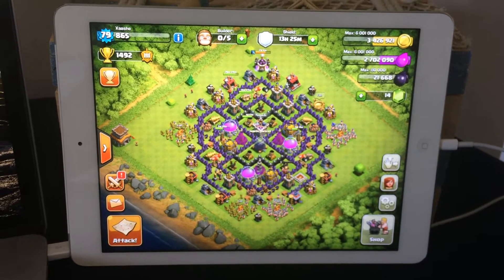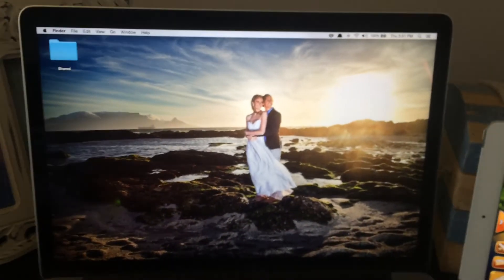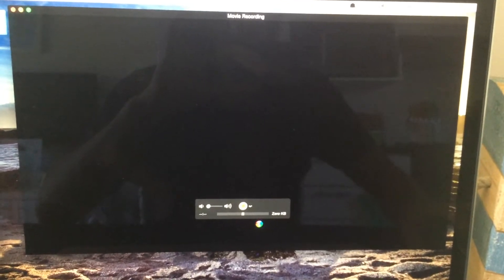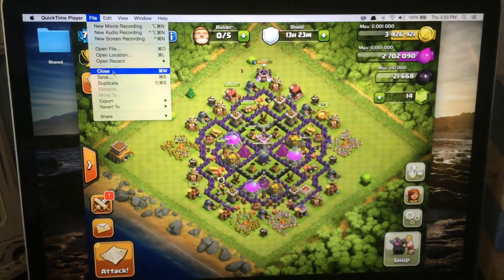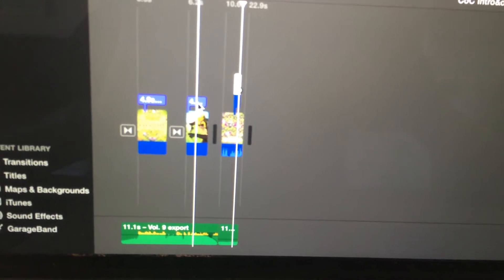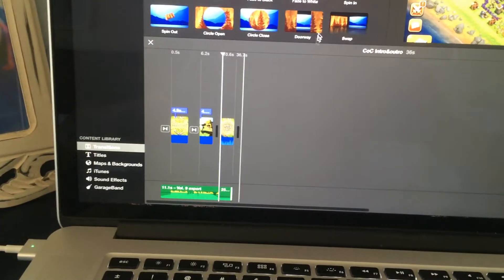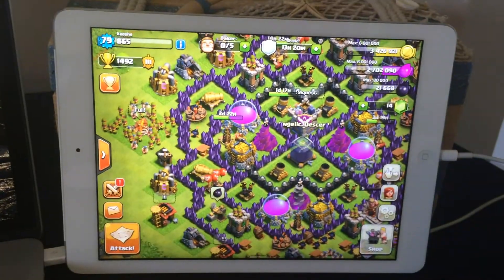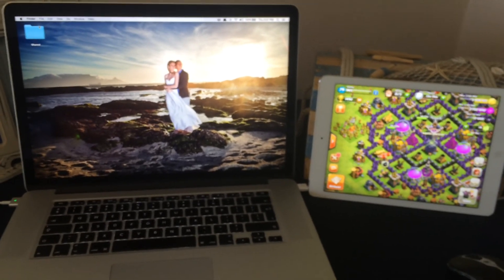How to make clash of clans videos for youtube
How to make clash of clans videos and edit them in order to put them on youtube. I use my iPhone, Macbook and Quicktime that comes with the Macbook. But in this video i show you exactly how i do it ;) let me know what u think